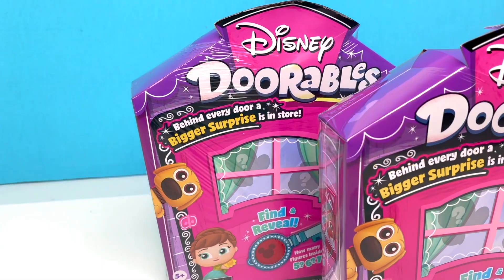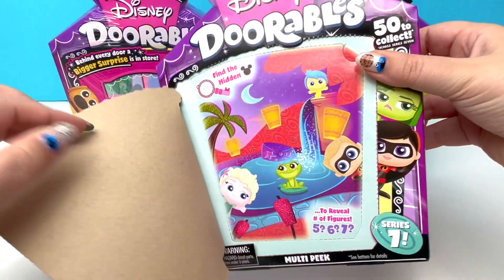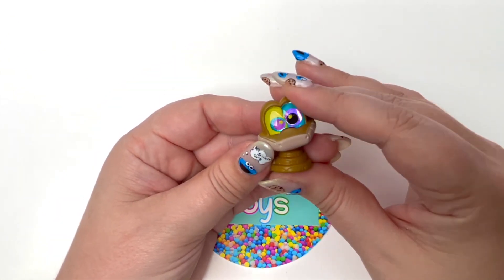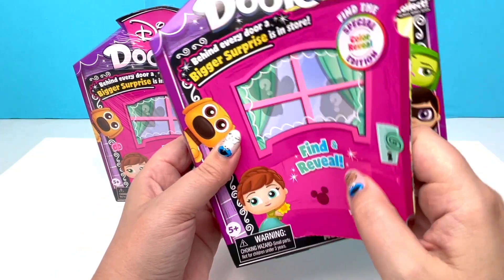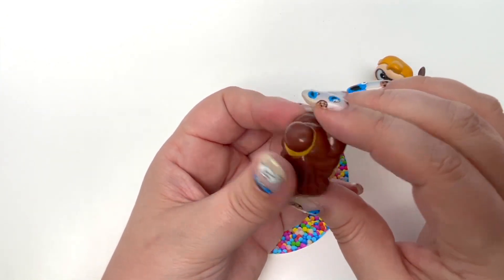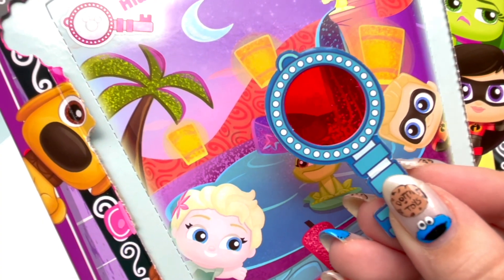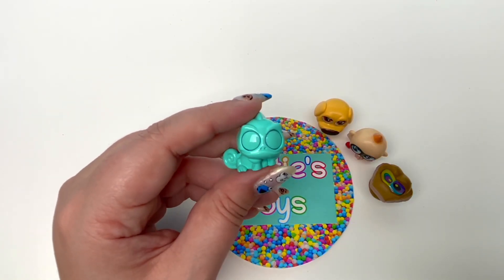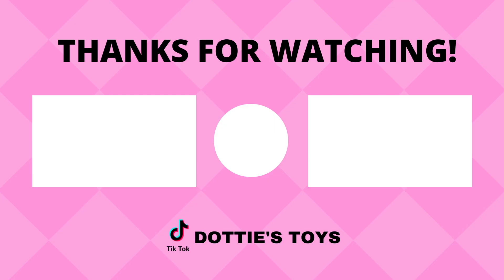UNBOXING Disney Doorables Series 7! Just Play blind box toy opening!!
Hey guys! Today we're unboxing Doorables Series 7! I hope you guys enjoy!